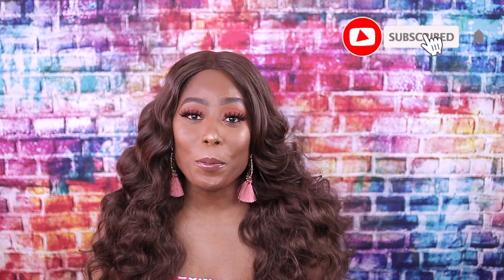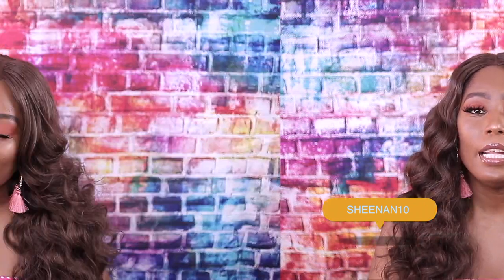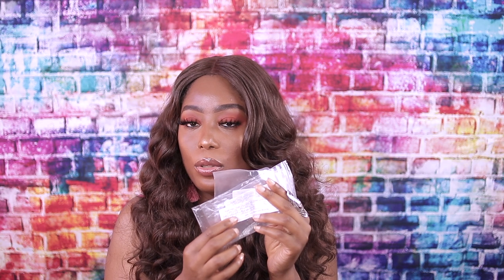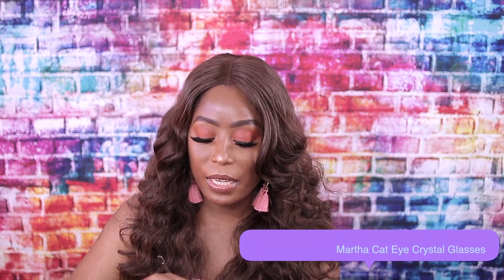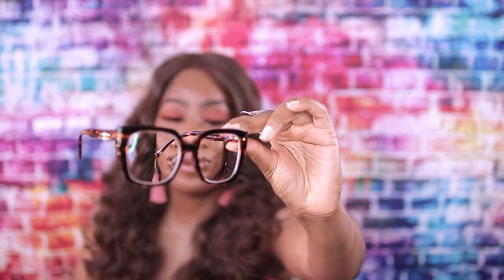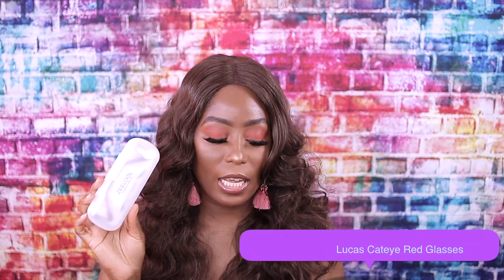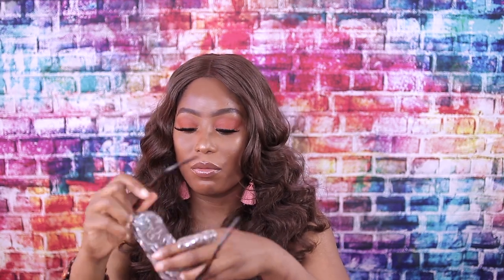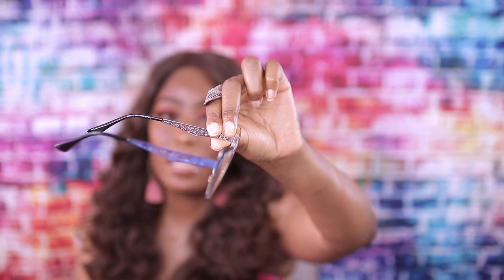AFFORDABLE & TRENDY GLASSES! | Glasses Review & Try On! | ZEELOOL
S K I N    TYPE
 Dry Skin

MY FOUNDATION SHADES:
Skin by Mented Cosmetics -T40
Makeup Revolution Conceal & Hydrate Foundation F-13 F-14